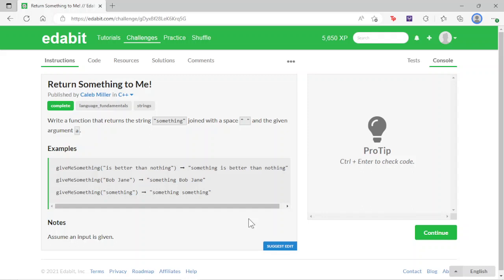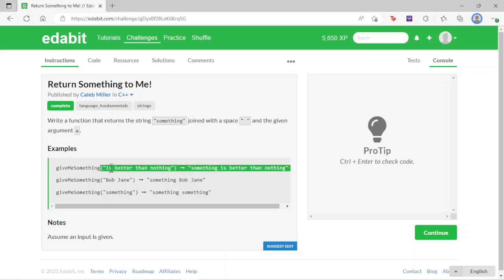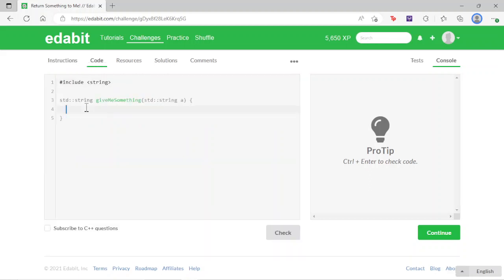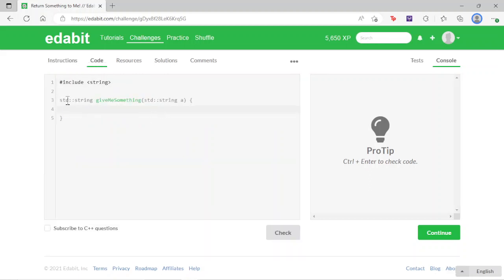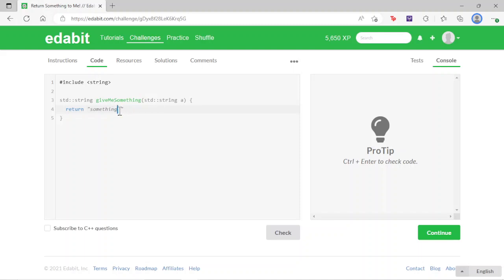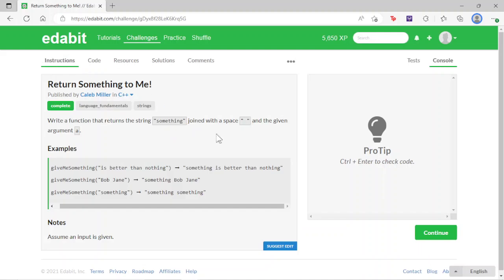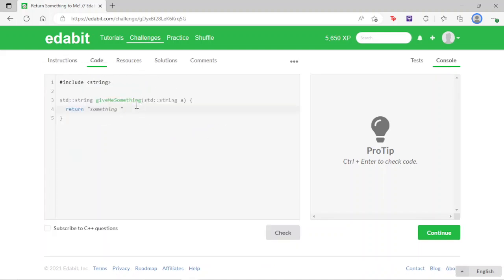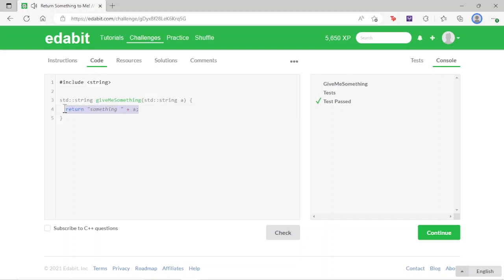C++ Tutorial for Beginners - Edabit - Return Something to Me!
This C++ tutorial for beginners helps you how to solve the problem on Edabit that is called, Return Something to Me! Follow along to learn some programming!